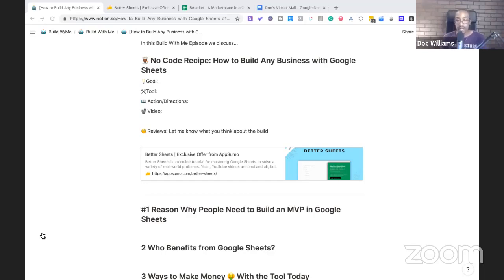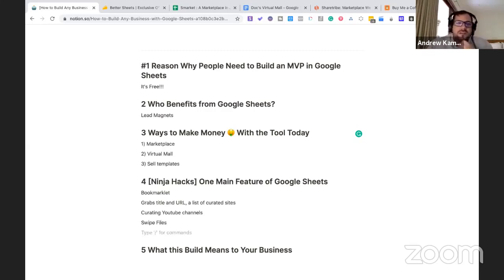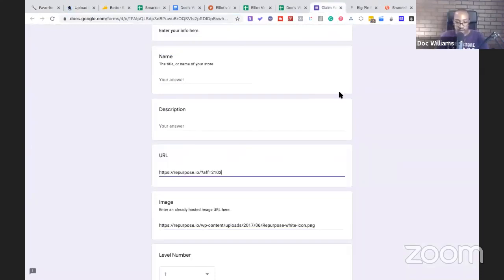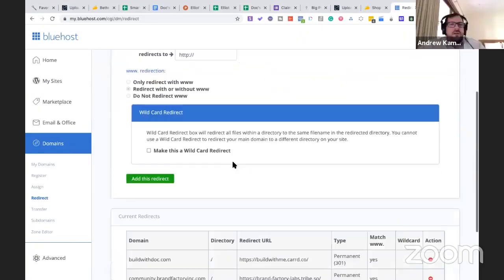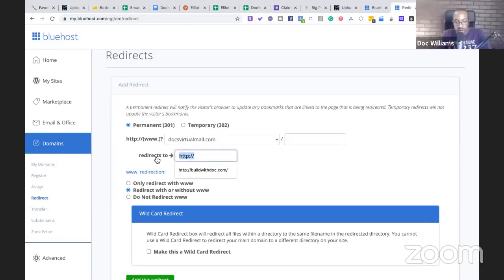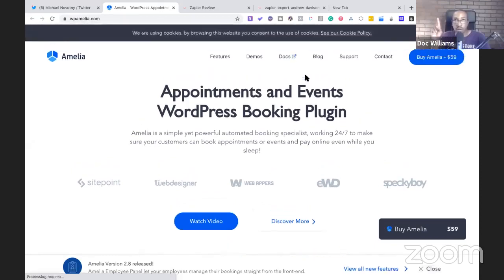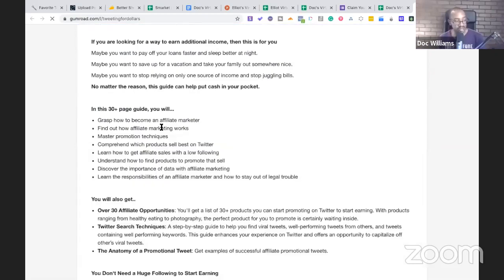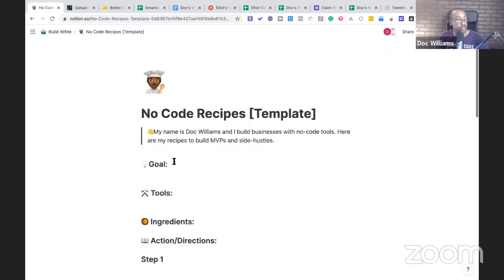How to Build Any Business with Google Sheets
00:06:00 1 Reason Why People Need to Build an MVP in Google Sheets

00:06:58 Who Benefits from Google Sheets?

00:08:38 3 Ways to Make Money 🤑 With the Tool Today

00:13:35 [Ninja Hacks] One Main Feature of Google Sheets

00:17:42 What this Build Means to Your Business